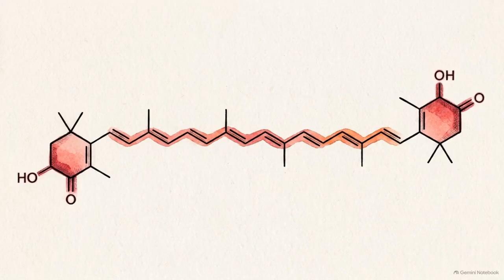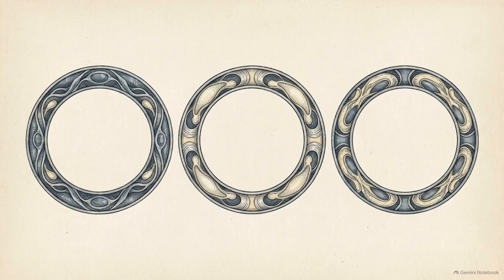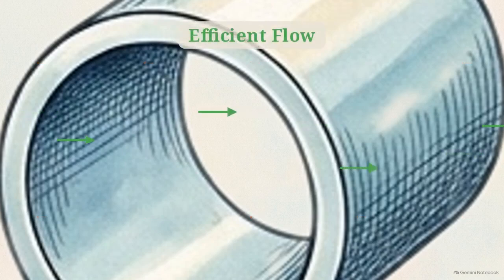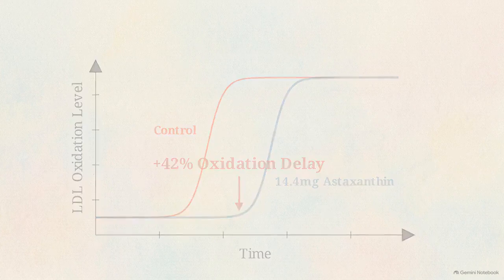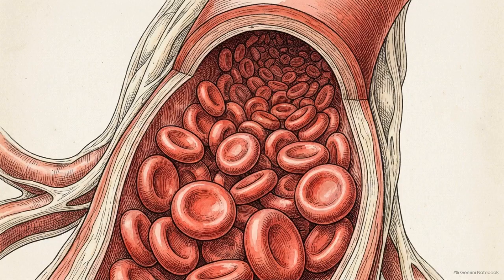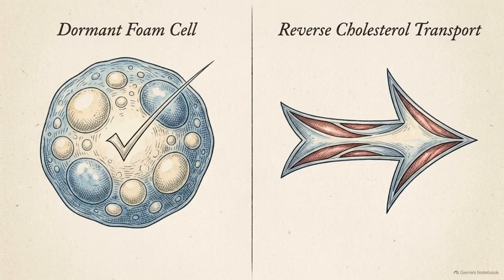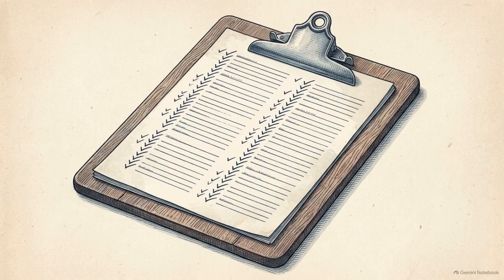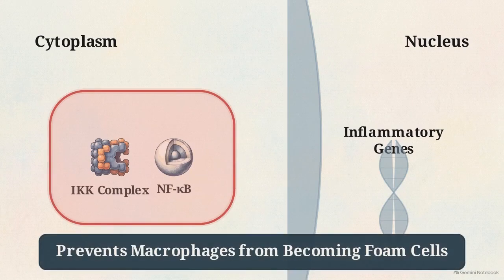Intercepting Atherogenesis Astaxanthin s Dual Oxidative and In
Fighting heart disease naturally